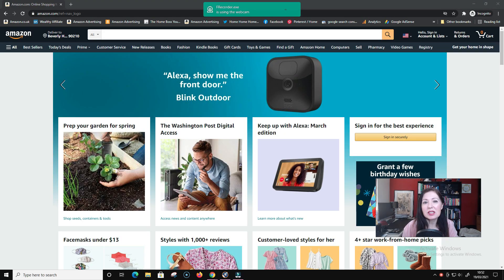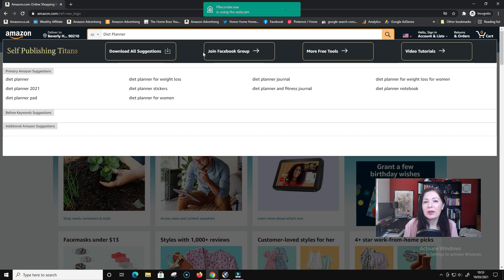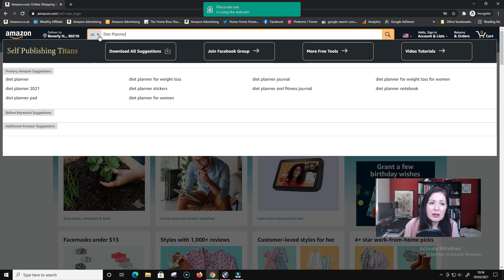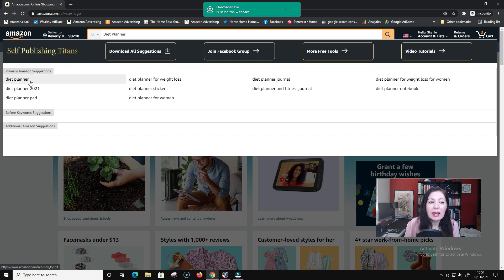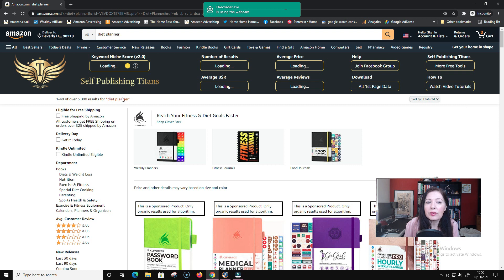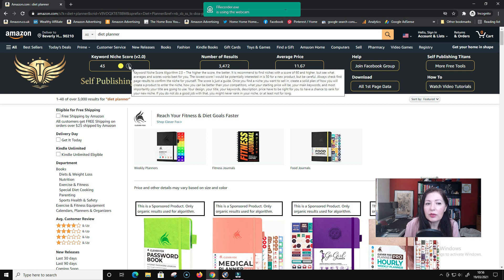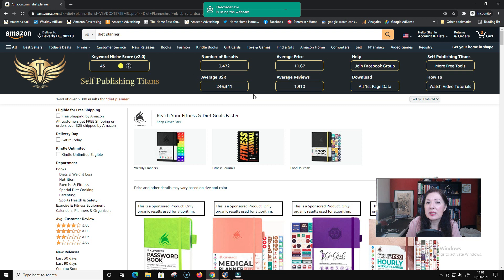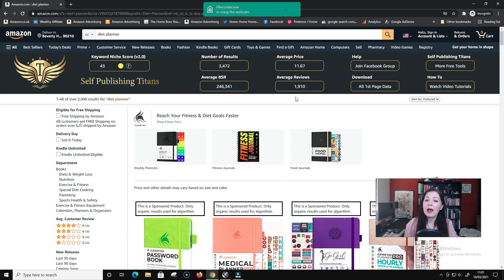The Truth About Niche Research For Low Content Books - Find good niches and keywords for Amazon KDP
In this video I will be telling you the truth about niche research for low content books and how to find good niches and keywords. In my previous video I showed you where to get book ideas and this video follows on by showing you how to find the keywords and niches for those ideas. Hope you enjoy the video, if you have any questions, please don't hesitate to leave them in the comments. See you again soon!

Recommended tools:
👉Ready-made book interiors:

The Blog Creator: How to set up a blogging home business